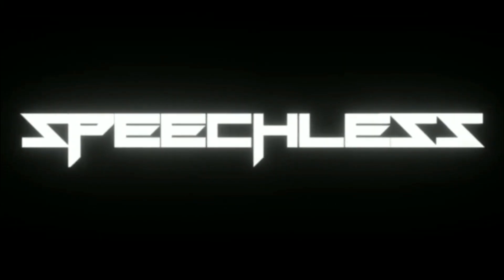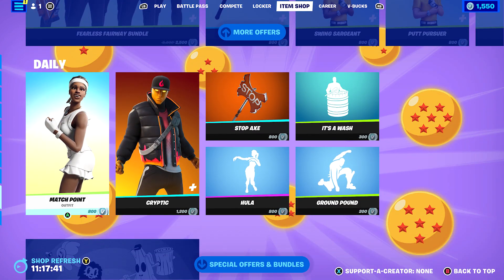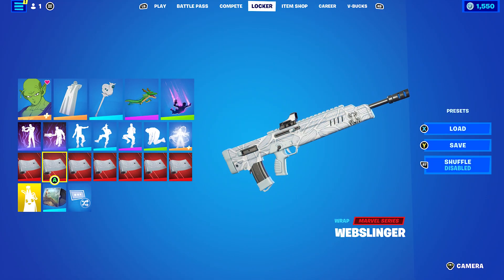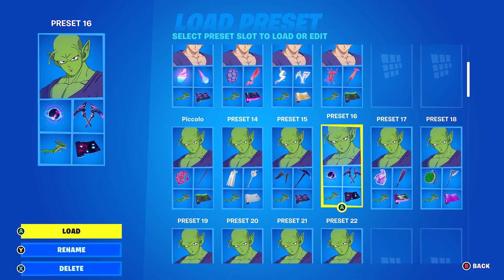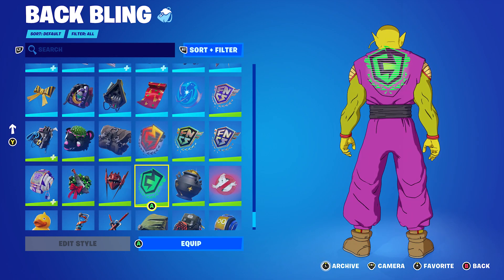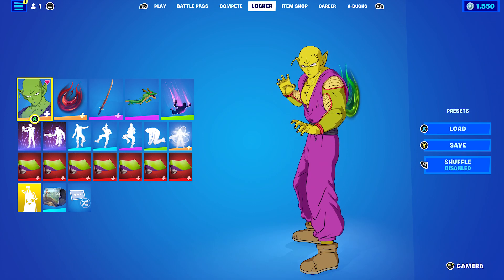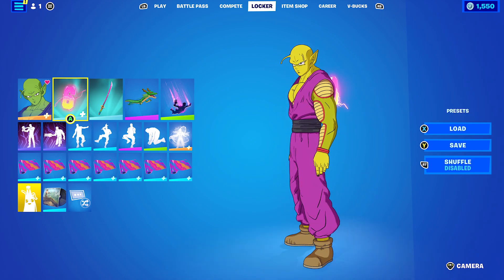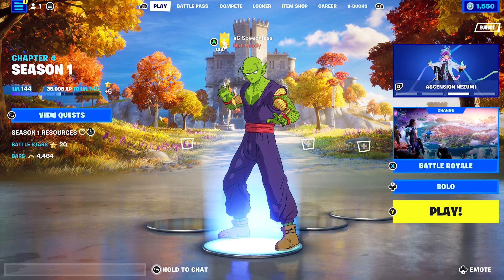Piccolo Skin Combos (Fortnite Battle Royale)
Hello and welcome to this video. This video is going to be Two Hundredth and twelfth episode of my favourite skin combos. This episodes will be Piccolo which will include backblings, pickaxe, contrail and weapon wrap.